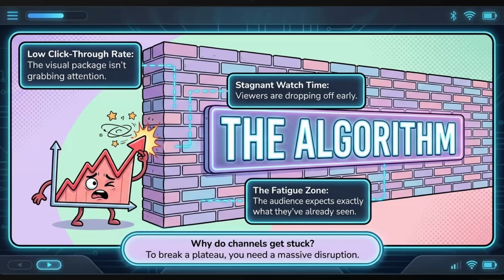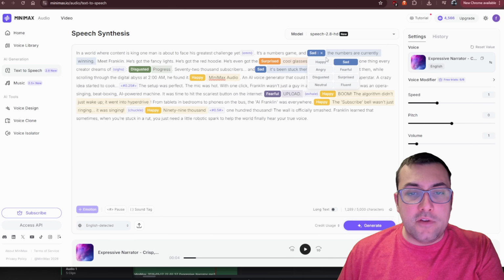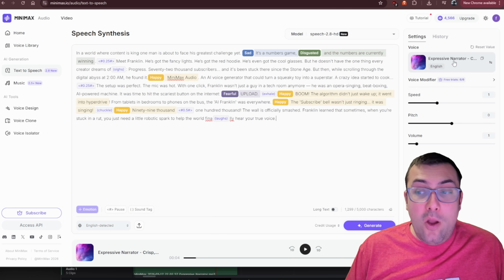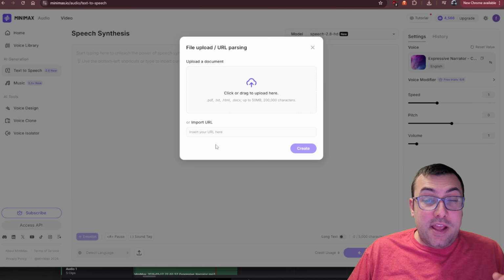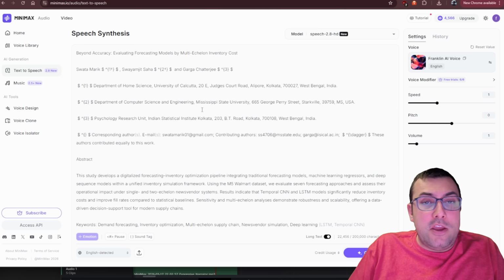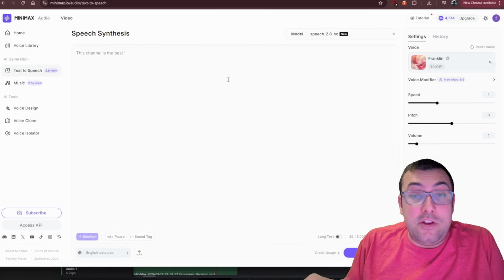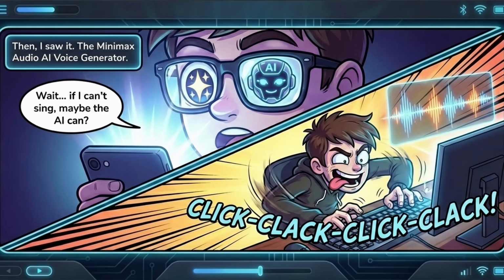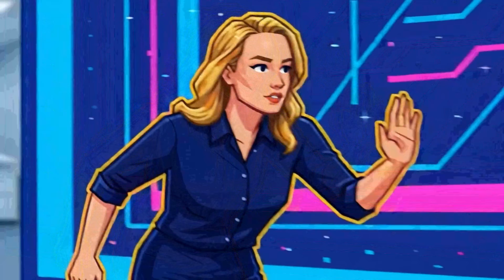The Death of ElevenLabs? This New AI is 10x Cheaper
This New AI is 10x Cheaper then ElevenLabs

Stop settling for boring, robotic AI voices that kill your channel's retention! In this deep dive, I show you how to transform your Gemini and NotebookLM comics into cinematic experiences using MiniMax Audio, the most powerful AI voice generator of 2026. We explore how to inject real human emotion, precise dramatic pauses, and even custom sound effects like laughter and sighs into your narration with a few simple clicks. Whether you’re looking to clone your own voice in 10 seconds or design a completely unique "pirate captain" persona from scratch, this tutorial covers the cutting-edge features that make MiniMax 25% cheaper and significantly more advanced than 11 Labs. You will walk away with the exact workflow to create high-quality, narrated AI stories and podcasts that finally smash through your subscriber plateaus.

TAGS